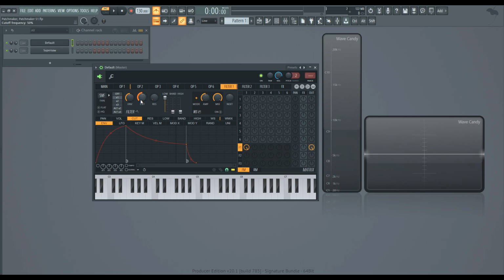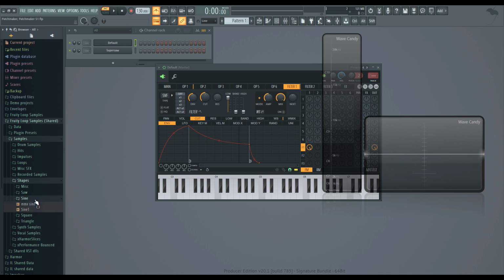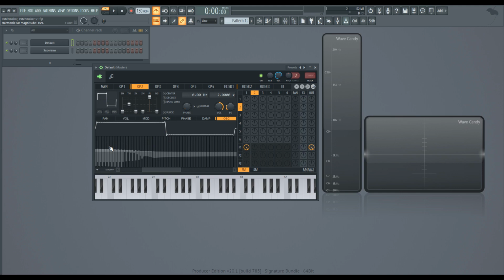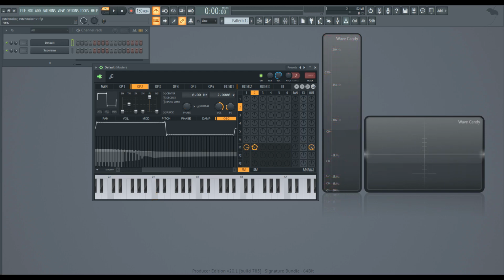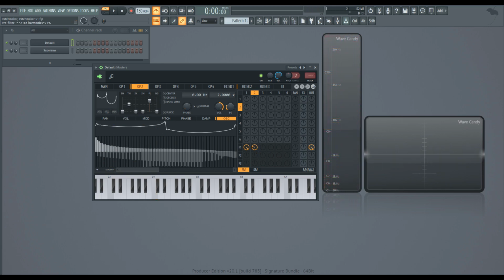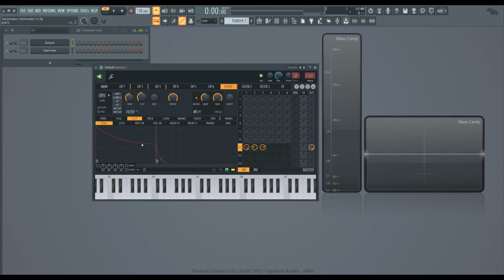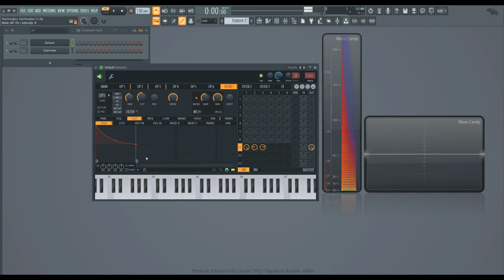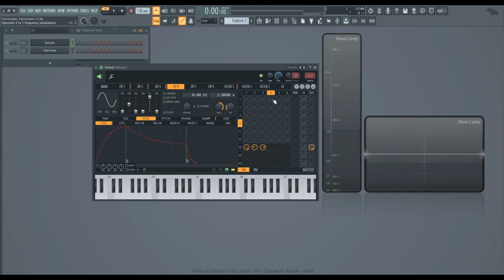Sytrus Sound Design Tutorial - Square Bass in FL Studio 20 [Patchmaker, Patchmaker #2] Free Download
If you like Stereo Enhancing VST Plugins and have an extra $30 (reduced from $150 thru Feb. 2019), you may want to check out "X" from Typewriter Audio
Code: TEALMISTXBETA
For any other Typewrite Audio plugins, use the code:
TEALMIST